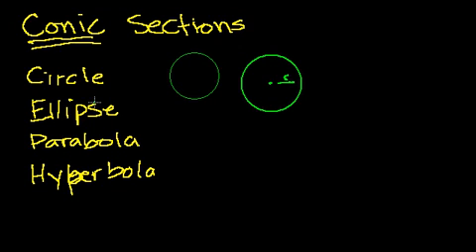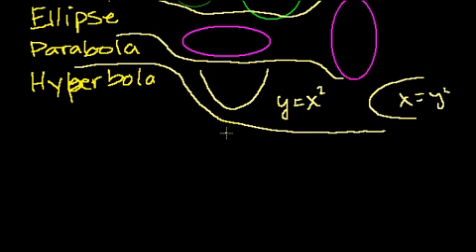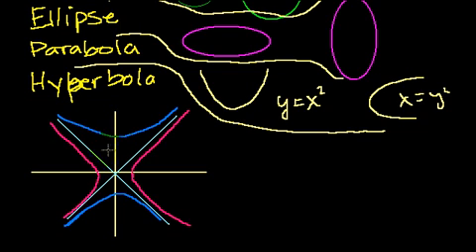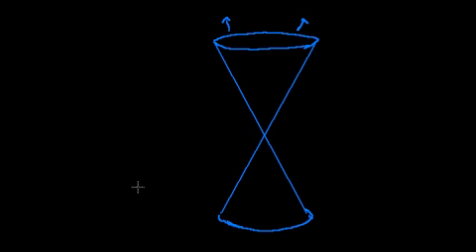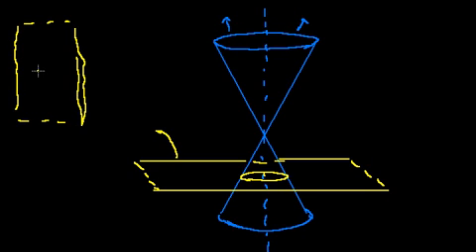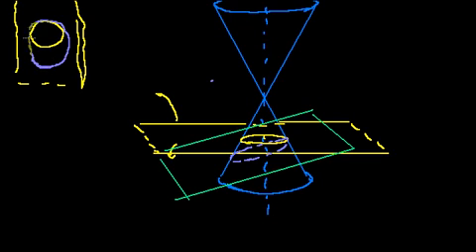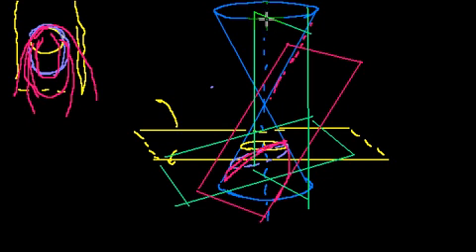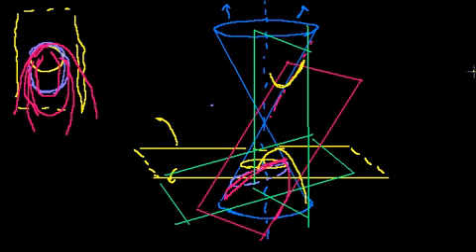49 Introduction to Conic Sections